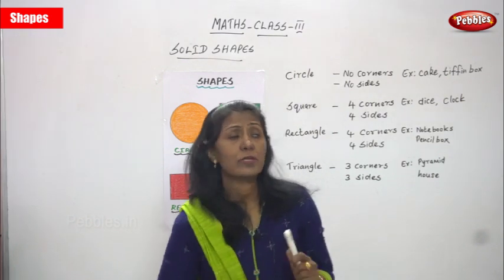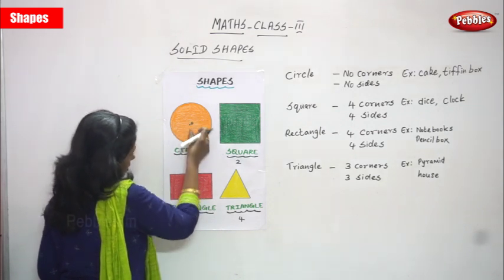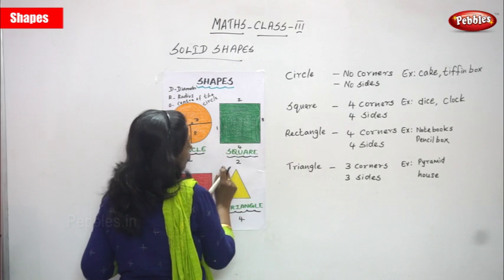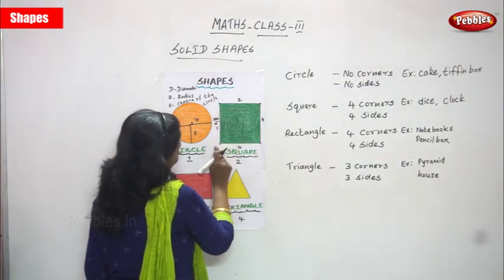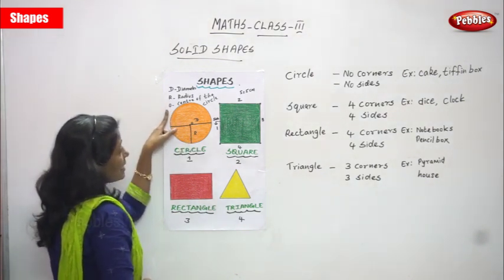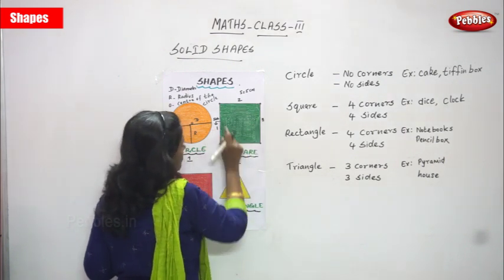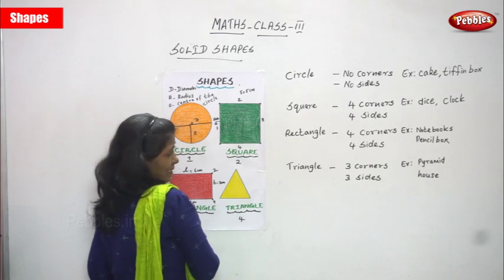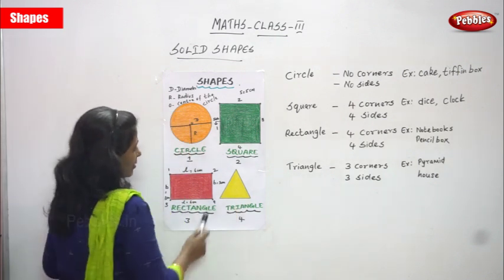3rd Std CBSE Maths Syllabus | Shapes Part -1 | CBSE Maths Part-121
3rd Std CBSE Maths Syllabus | Shapes Part -1 | CBSE Maths Part-121